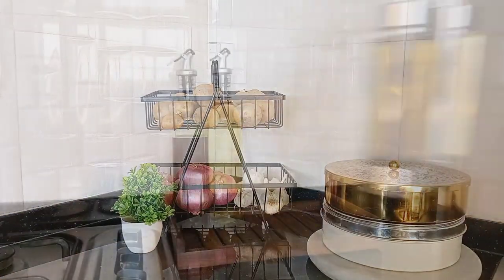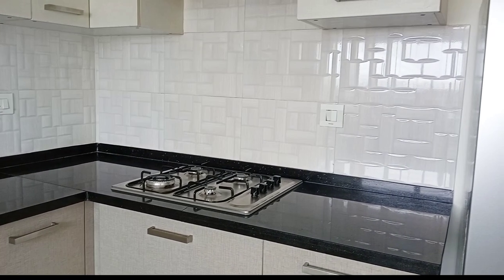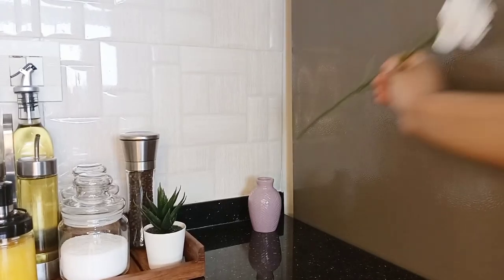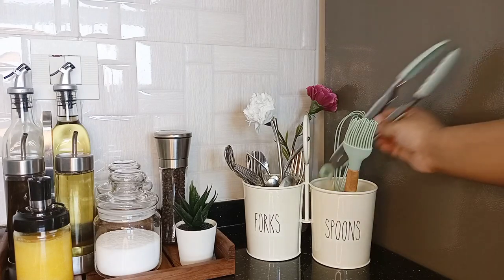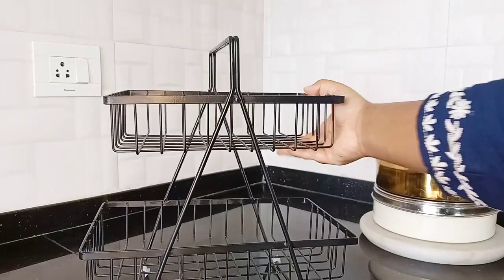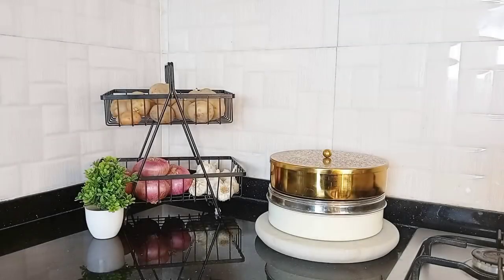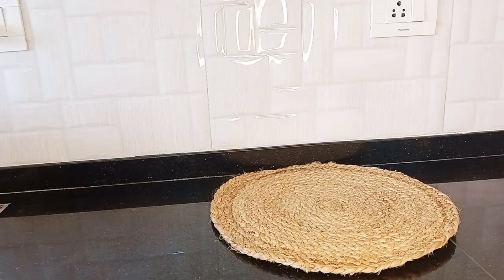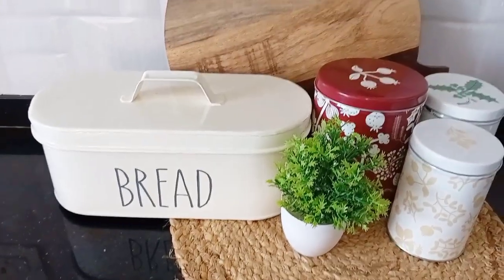Kitchen Countertop Organization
Hi there, It's Riyashree, I hope you all are doing great!! Today's video is about Kitchen Countertop organization. Your comments are valuable to me so please drop your suggestions and feedbacks in the comment bar.

Oil Bottles with Stand - ÖRTFYLLD
Fork and Spoon Holder - Westside
Breadbox - Westside
Artificial Flowers - SMYCKA
Elan Spice Box - Something Similar
Spice Box - From Meesho (s-42066557)
Jute Braided Placemat - From Meesho ( s53832046)

By the Fireplace (Artist - TrackTribe)
Love Aside (Artist - Patrick Patrikios)

Riyashree Datta

Links provided in this video are just for reference purpose.
All the Product codes provided in this video are just for reference purpose.

This video is not sponsored , All the opinions are my own .